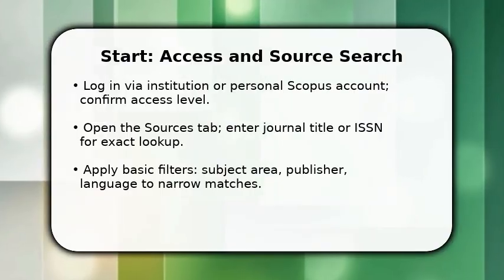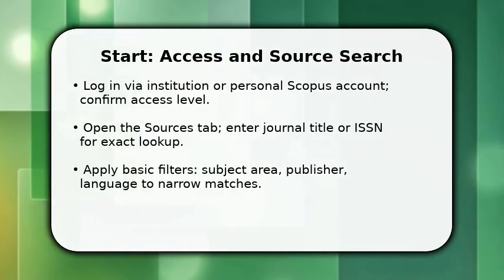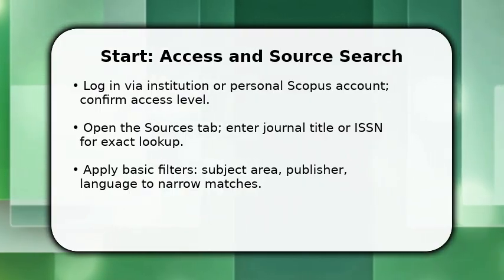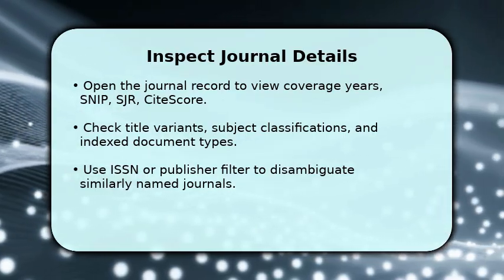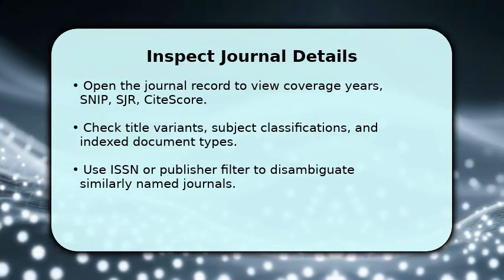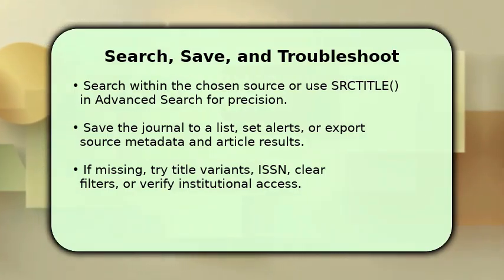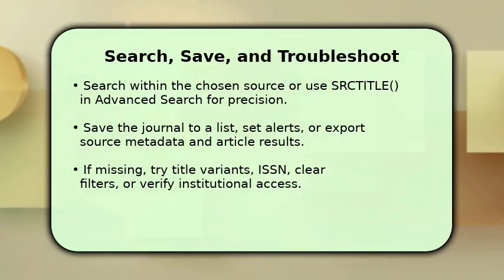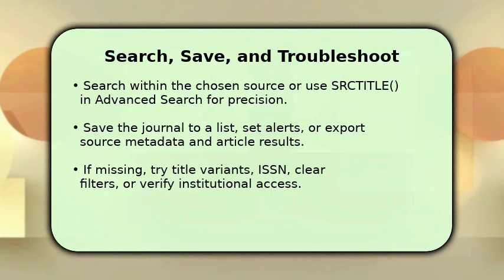How to Search Journal in Scopus (easy Method)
Discover the straightforward method to search for academic journals using Scopus. This video guides you through locating relevant research papers with ease, ensthy by step-by-step instructions and tips.